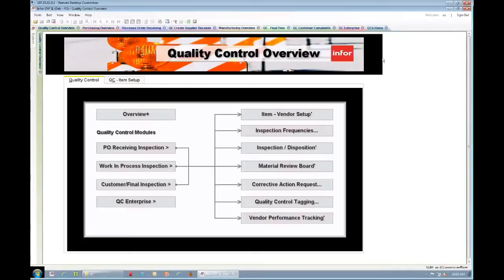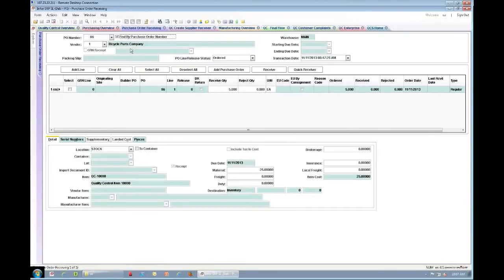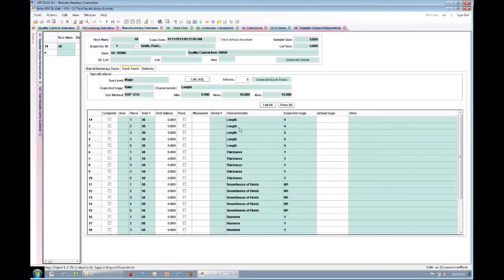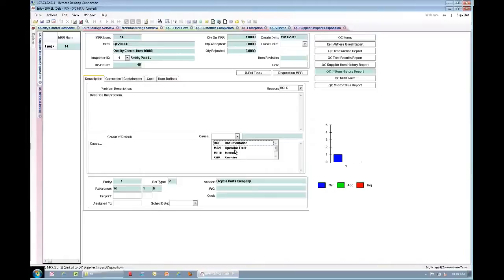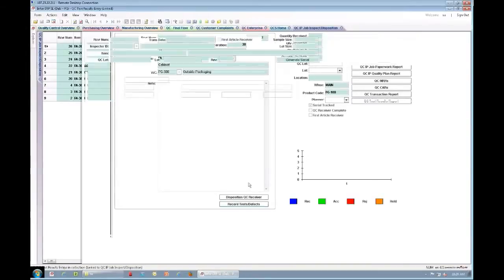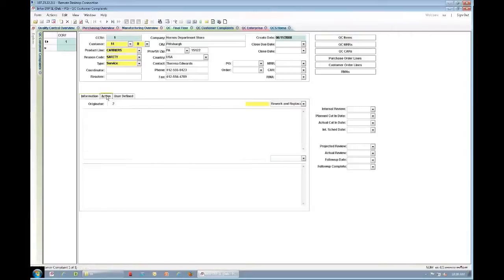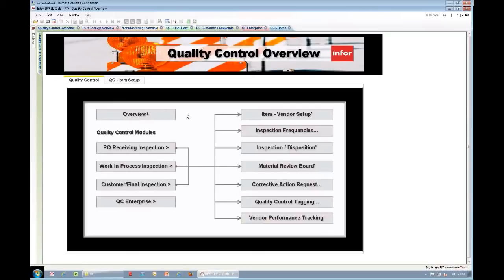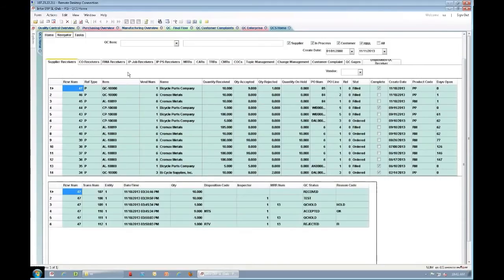QCS Quality Control Solution for Infor SyteLine ERP Manufacturing Software